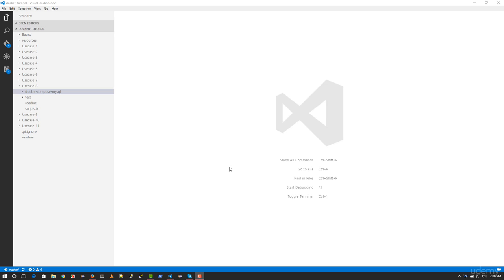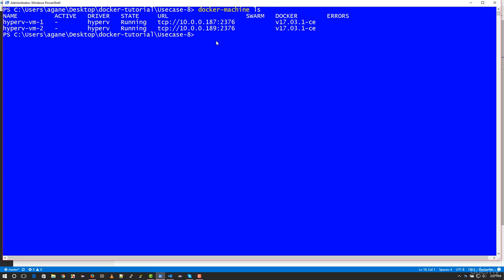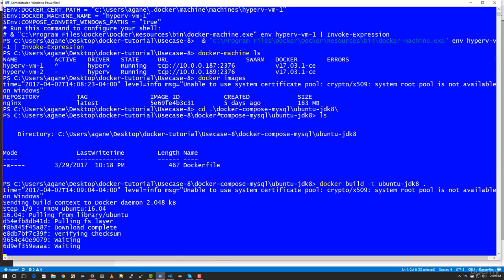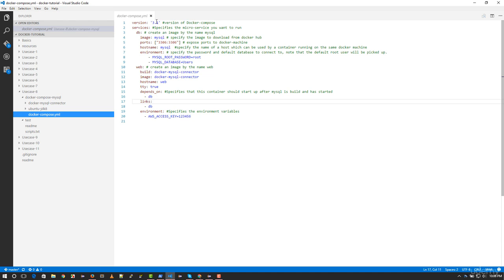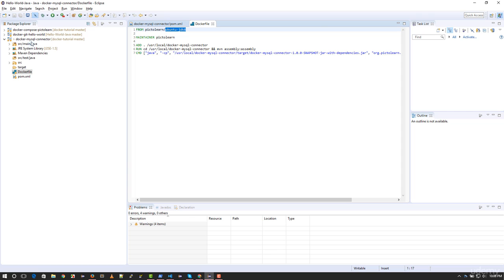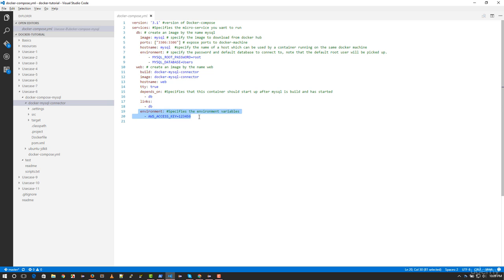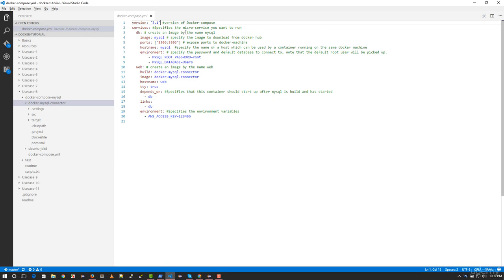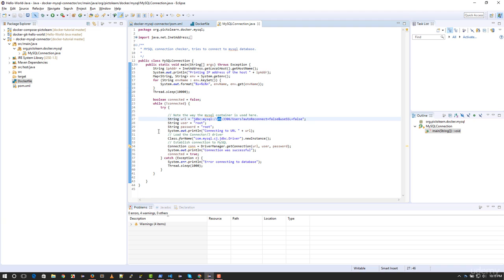HANDS ON DOCKER for JAVA Engineers (5 Docker compose Basics and Use case set up)